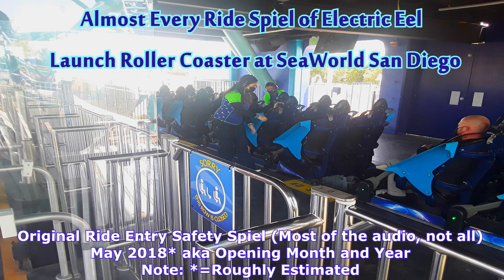Almost Every Ride's Safety Spiels of Electric Eel Sky Rocket II Roller Coaster at SeaWorld San Diego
SURPRISING UPDATE 2 I DIDN'T SHOW UNTIL NOW (9/17/2021) - I found the first half of the "Now sit back with the back against the seat and head against the headrest!" So here's proof

UPDATE: I've realized that there's more of the original safety spiel from SoCalExploring's video. Additional dialogs from the station shot that isn't on the ride. But however, next to the other recording. But that's not all, I've changed the type of the spiel name as "Ride Entry."

This audio edited video showcases about the Safety Spiels that are used from the Electric Eel Roller Coaster at SeaWorld San Diego, but except not everything (Tell me in the comments below if you have any footage of One extra spiel, the missing one I heard was the breakdown spiel whenever the ride has technical difficulties, and the Full Original Ride Entry Safety Spiel as well). But since there's never a clear source audio of these spiels, I came up with the idea of trying to remove the background audio from the POVs including mine. But unfortunately, you may not hear some dialogs clearly due to the low quality, this is the best I can do. I hope you hear it as best as you could, as well as excusing some remaining background noises, especially the people talking, the restraint clicking and the GoPro camera bumping.

Note: I'm still trying to upload my 4K 2021 POV of Electric Eel, but it's now between 70%-80%.

This video is inspired by the It's a Small World isolated safety spiels (Especially Benjamin Roberson for the idea, credit to him)

That's not all, while editing the video, I inserted a couple of Electric Eel photos I took at SeaWorld San Diego in my most recent visit.

So here's the website I used to separate the music/background noise and the voices as isolated

Sources used + types of usage:

1. Electric Eel (Front Seat) 4K POV at SeaWorld San Diego (Used for some dialogs from the Original Safety Ride Entry Spiel and the Original Exit one) [Source Credit: SoCalExploring]

2. Electric Eel OPENING DAY Sea World San Diego POV (One again used for some dialogs from the Original Safety Ride Entry Spiel) [Source Credit: Theme Park Fun]

3. Tempesto On Ride POV Front Row [Used for "Now sit back with back against the seat and" dialog] [Source Credit: CoasterJer]

4. NIGHTMARE LINES at SeaWorld San Diego | SeaWorld Vlog April 2021[Used for "Head against the Head Rest" dialog] [Source Credit: SoCal Disney Dad]

And the rest of the footages are pretty much done from the ones that are also used for my 4K POV that is upcoming on my channel once its able to release in Public either way (regular upload or premiere).

Edited with Vegas Pro 11